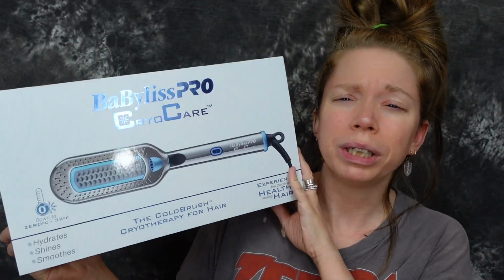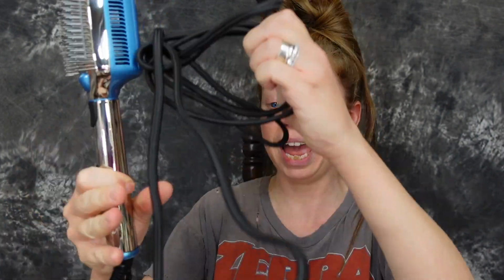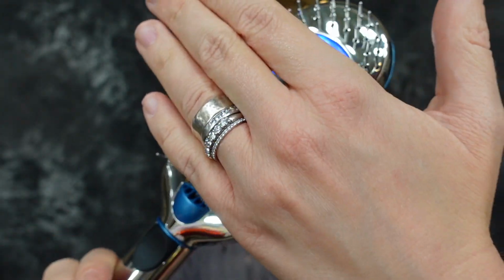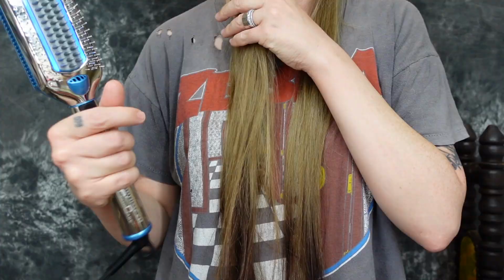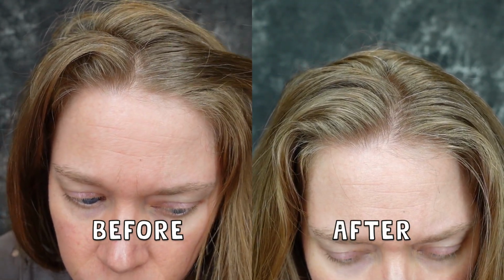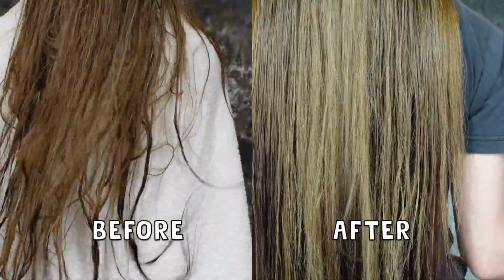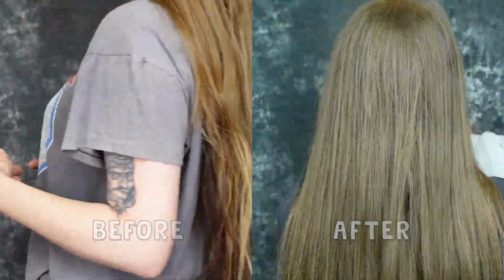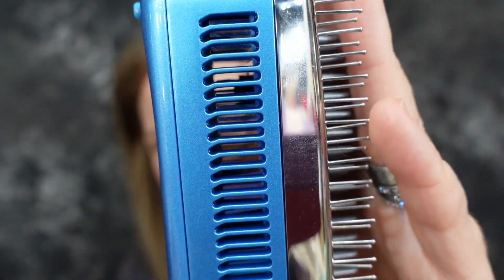FROZEN Cryotherapy ❄️ Electric HAIR BRUSH 'CryoCare' - Does This Thing Really Work?!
Save 25% on your first Native Plastic-Free Deodorant Pack - normally $39, you’ll get it for $29! and use my code GRAV3YARD

Let's test the new -0 Sub Zero FROZEN Hair Care Device!  The 'CryoCare' Brush from BaByliss!

who's ready for more BIG SASSY ENERGY today?!

GRAV3YARDGIRL
PEARLAND, TEXAS
77588

Hey Everybody it's BUNNY!  Welcome to my channel where I test and review strange gadgets- everything from Does This Thing Really Work As Seen on TV items to things from Amazon, Wish, and other websites.  I also do plenty of makeup and fashion related videos as well- shoe try on videos, clothing try on hauls, makeup tutorials, first impressions, reviews and swatches!  Also keep a lookout for the occasional food and snack video, testing random items from Japan, daily vlogs, hair tutorials, testing hair products, declutter videos and more!  My channel is really a grab bag of content!  lol  LOVE YOU SWAMP FAMILY!